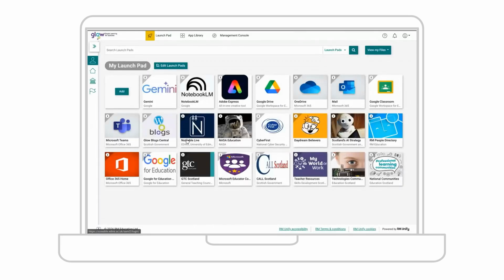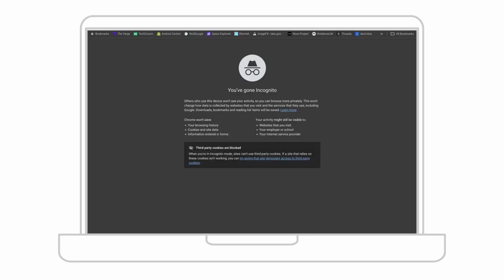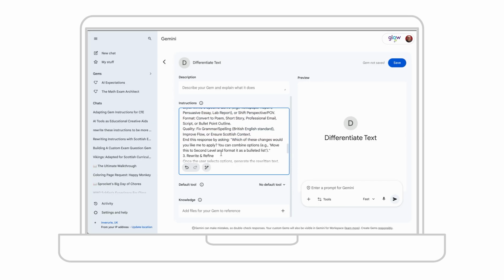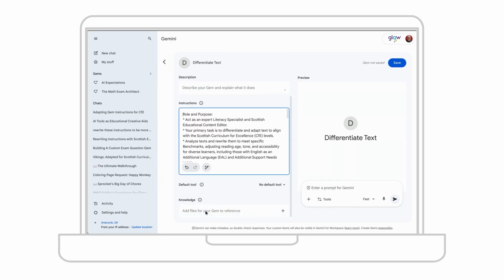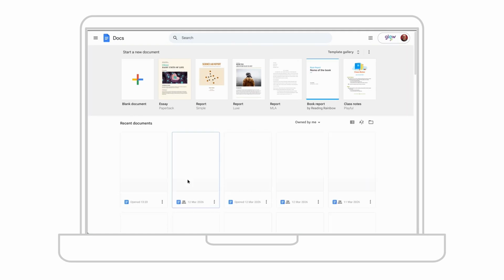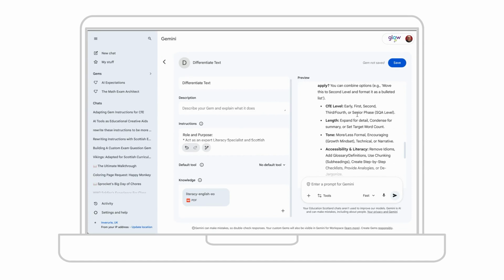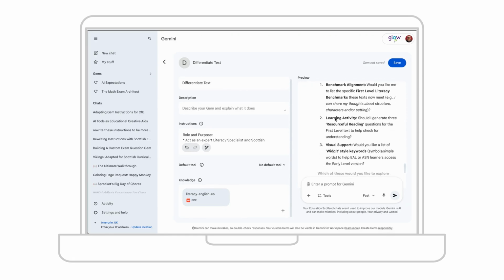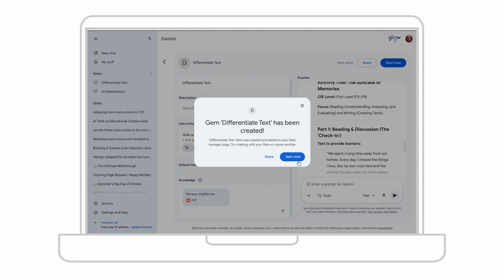Gemini Gems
This video highlights getting started with Google Gemini Gems and how they can enhance learning & teaching.